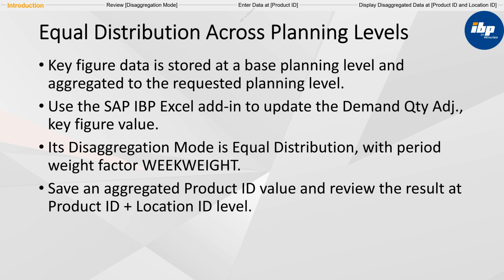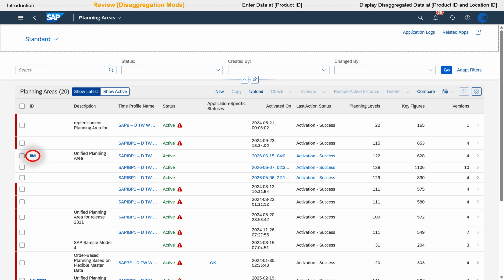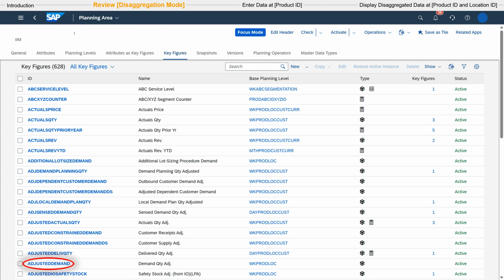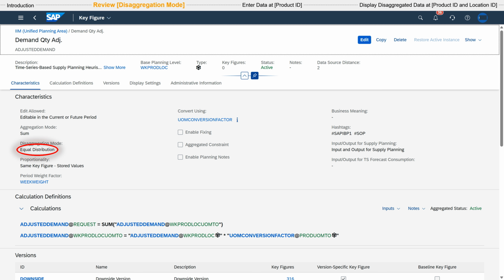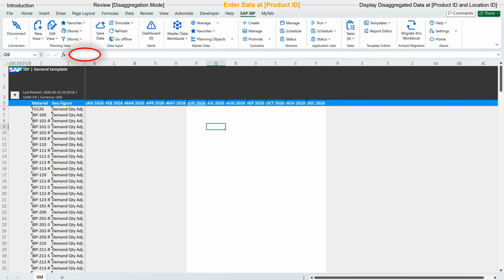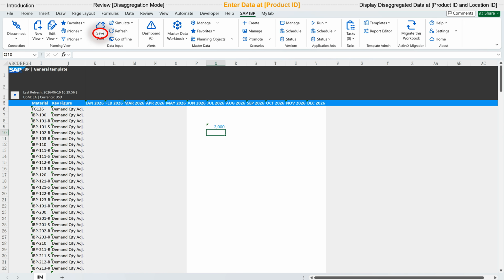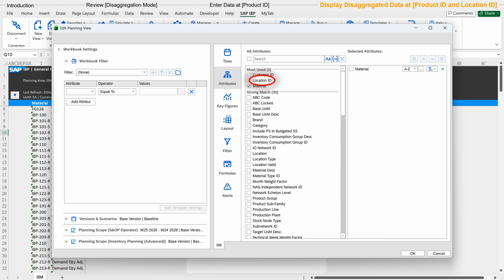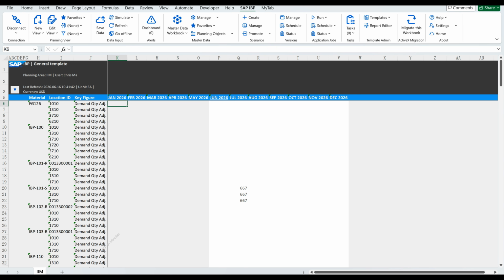SAP IBP: Equal Distribution Across Planning Levels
SAP IBP tutorial showing how Equal Distribution disaggregation works across planning levels in the SAP IBP Excel add-in.
In this video, you will learn how to:
- review the ADJUSTEDDEMAND key figure setup in the planning area
- confirm Disaggregation Mode = Equal Distribution and the WEEKWEIGHT period weight factor
- enter and save a Demand Qty Adj. value at Product ID level
- add Location ID to the planning view and review how the saved value is distributed to lower-level combinations
This tutorial is useful for SAP IBP users, planners, consultants, and anyone learning how planning view values behave when key figure data is saved at one planning level and reviewed at a more detailed level.